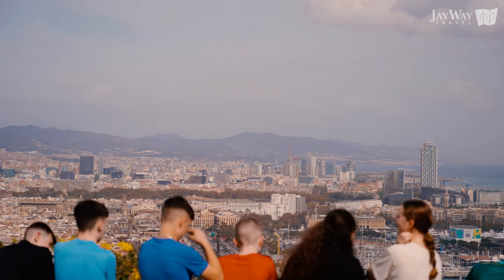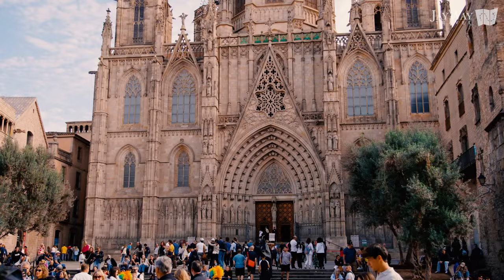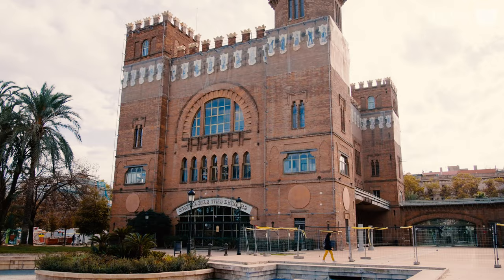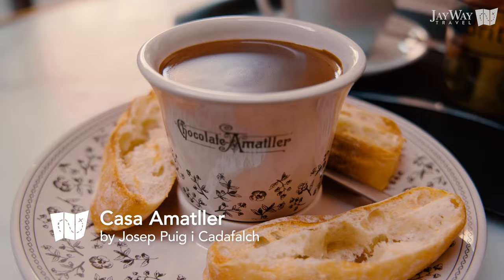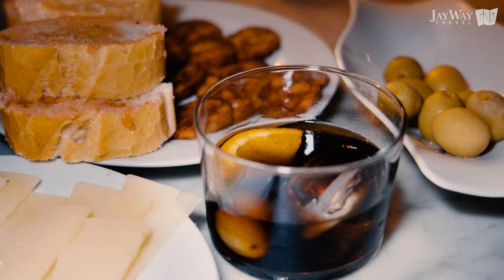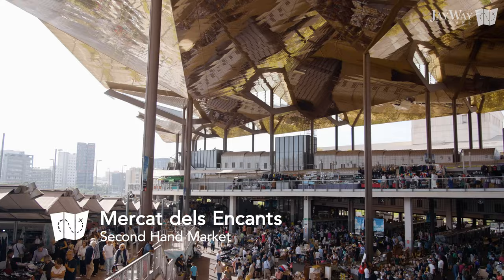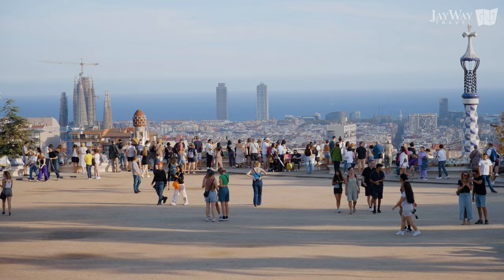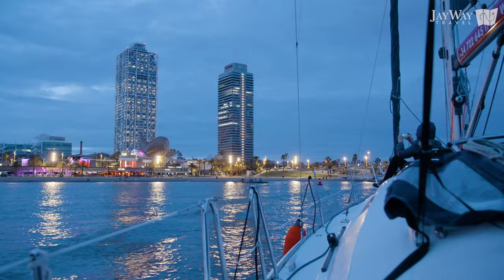What to See and Do in Barcelona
Explore Barcelona's top attractions in our YouTube video guide! Visit iconic spots like Sagrada Familia, Park Güell, and the Gothic Quarter. Discover local favorites, vibrant markets, and beautiful beaches. Enjoy the best tapas in the city. Perfect for first-time visitors and seasoned travelers.

One of our newest destinations and already our clients' favorite, Barcelona is a wonderful city full of all kinds of sights, sounds, and flavors to discover. Stroll the gothic quarter with us, taste delicious tapas, learn more about the unique architectural style that is modernista, and let yourself be carried away by Barcelona's special atmosphere. We hope this cinematic video gives you a taste of Spain, and we will see you traveling with us soon!

What is your favorite part of Barcelona? Would you like to visit?

We are a boutique tour operator specializing in custom tours to Europe since 2006. We have helped thousands of travelers enjoy seamless vacations with complete peace of mind.

⏲️ Timestamps - Chapters ⏲️
00:00 Intro
00:57 Catalonia
01:59 The Gothic Quarter
05:09 Modernista Architecture
07:07 Antoni Gaudí
09:10 Sagrada Família
10:39 La Barceloneta Beach
11:47 Tapas
13:25 Market Halls
15:19 Day Trips: Montserrat, Costa Brava, Girona
16:35 Cava
17:50 Best Views of Barcelona
20:26 Sunset Cruise
20:52 Outro

Research, Script, Camera, On-Camera Presence, Editing, Voiceover (and therefore any mispronunciations): Petra Vorackova
Production assistance: Andrea Garcia Requejo

Historical photos in this video are in the public domain and have been sourced through